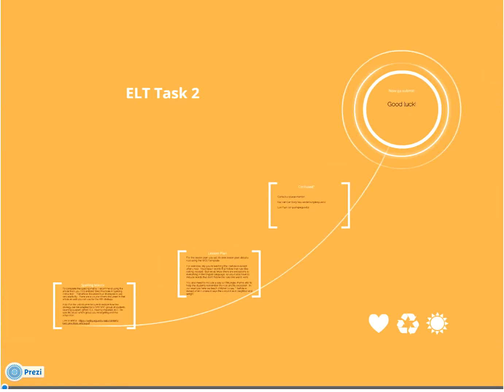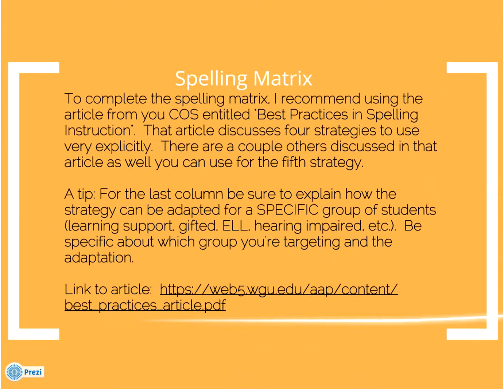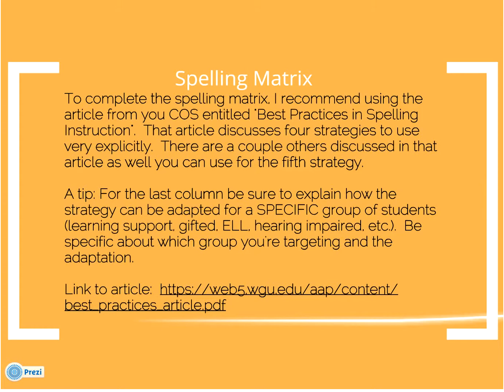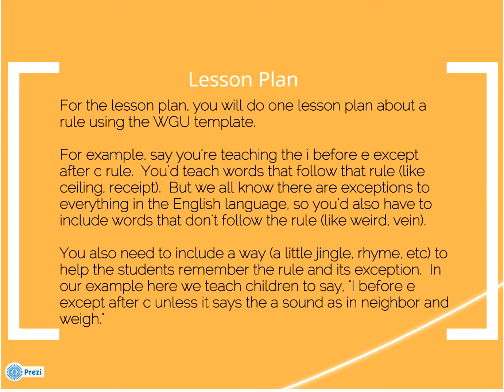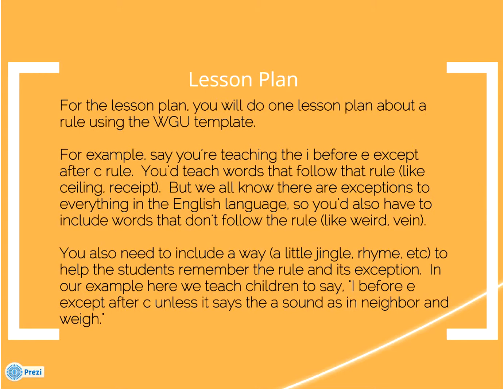ELT task 2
guide for task 2 in ELT